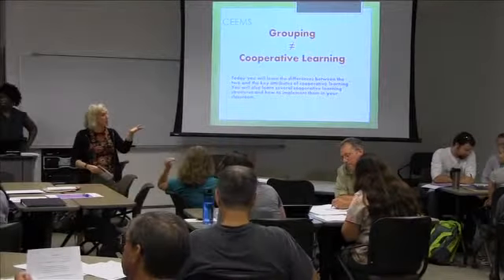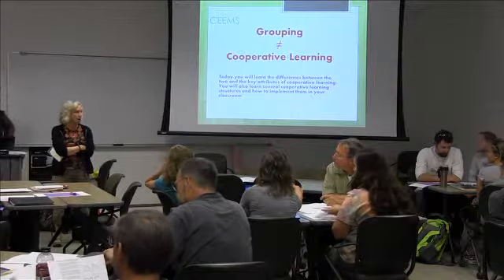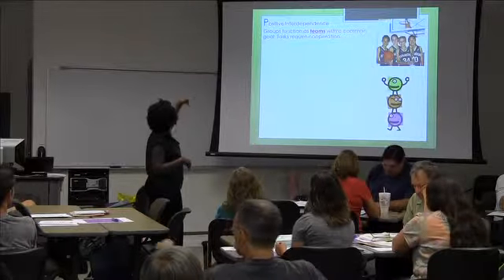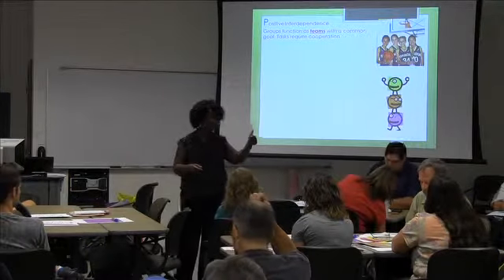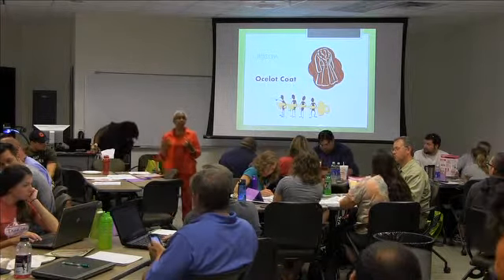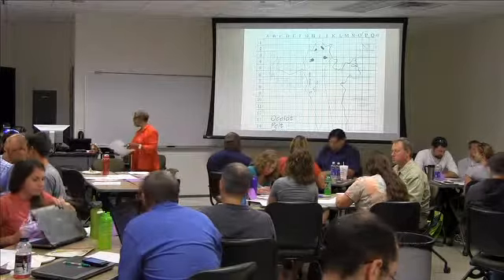CEEMS Teachers Workshop - July 11